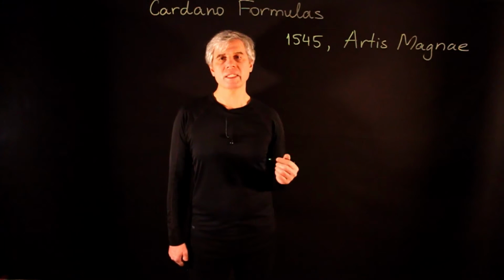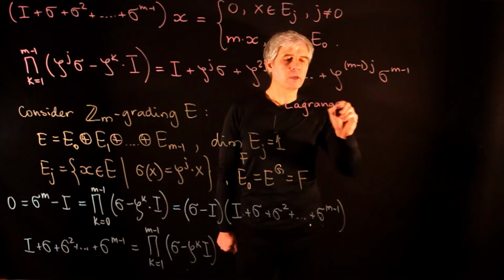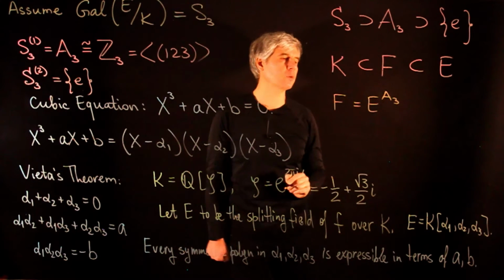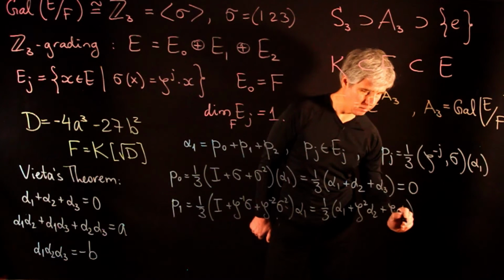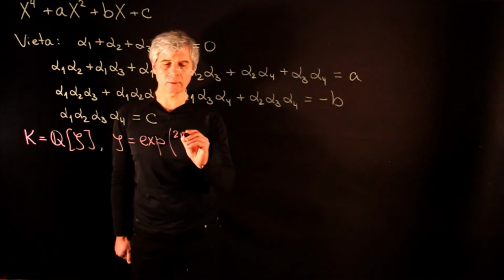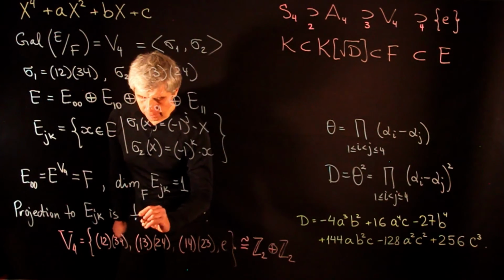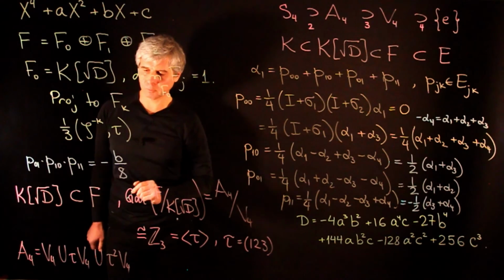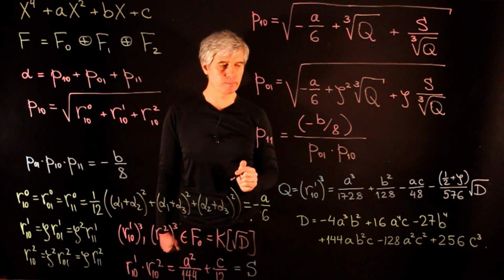Lecture 16. Cardano Formulas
0:00 "Artis Magnae" book by Cardano, 1545
0:54 Lagrange resolvent
6:40 Cubic equations
20:06 Quartic equations

In this lecture we use Galois theory to derive Cardano formulas for the roots of polynomial equations of degrees 3 and 4.